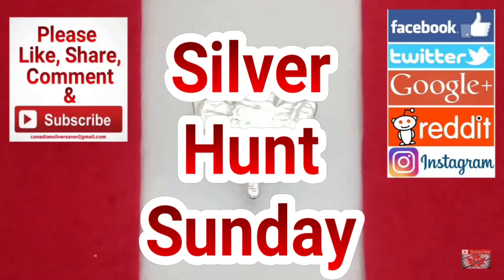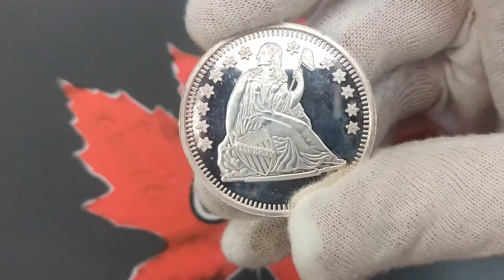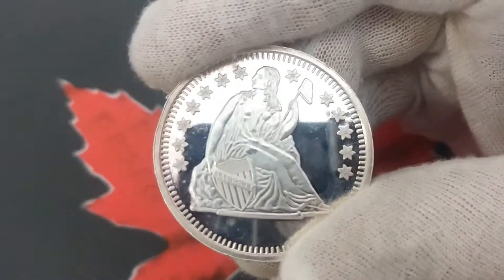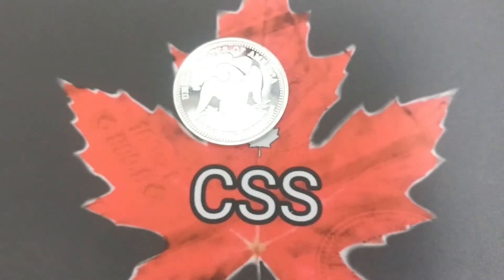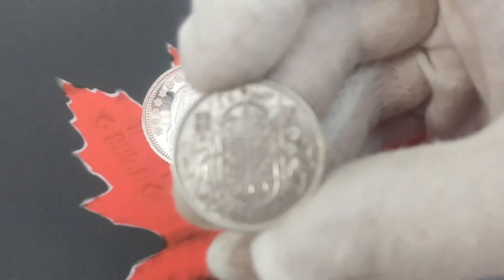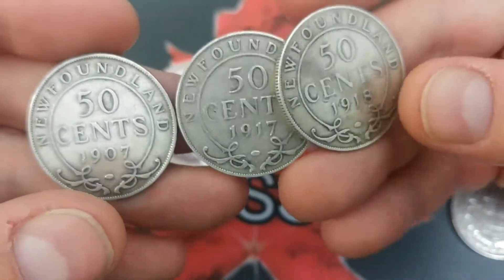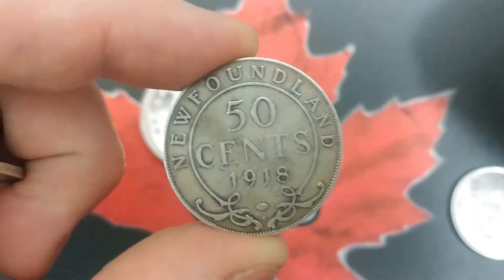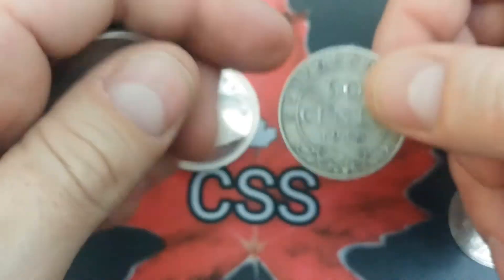Seated Liberty silver round & Newfoundland silver half dollars from Canada - Silver Hunt Sunday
This weeks Silver Hunt Sunday I add a seated Liberty silver round & Newfoundland silver half dollars from Canada

A channel made by Canadians for Canadians to help understand silver & gold investing in the Great white north! We will talk about Coins, bars, bullion, sterling silver, jewelry, 90%, junk and more.

I will be uploading twice a week.